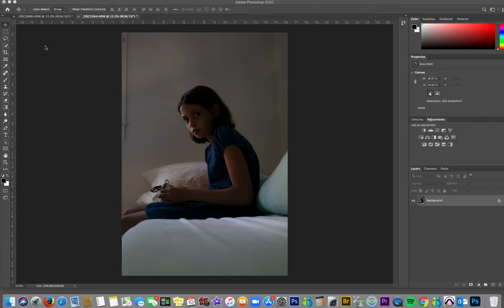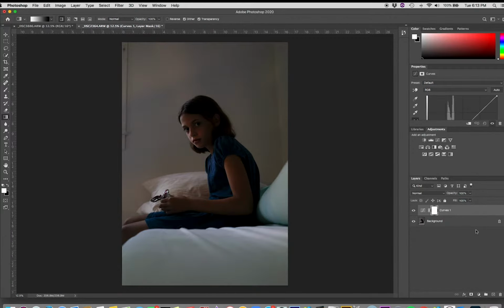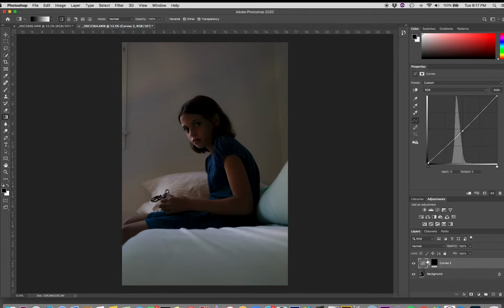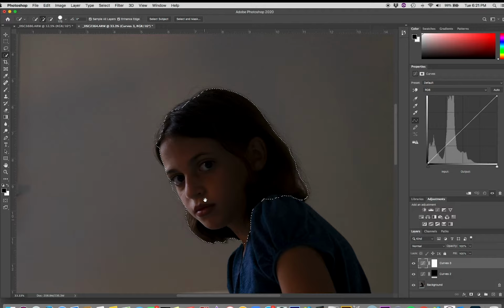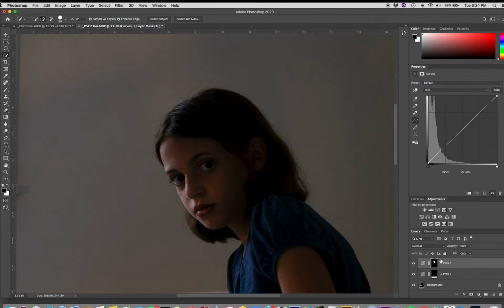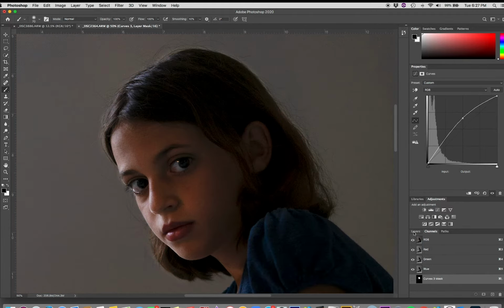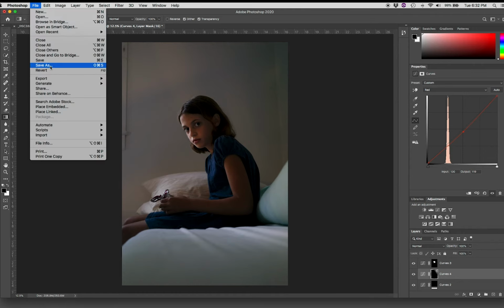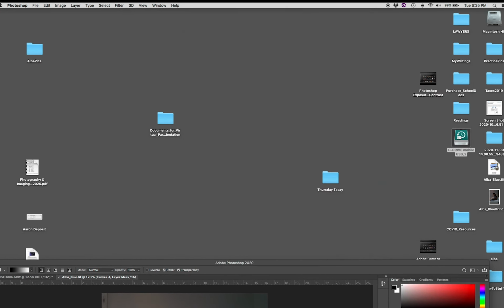Photoshop Masks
A tutorial on how to create masks using the gradient tool and the quick selection tool in Photoshop 2020.